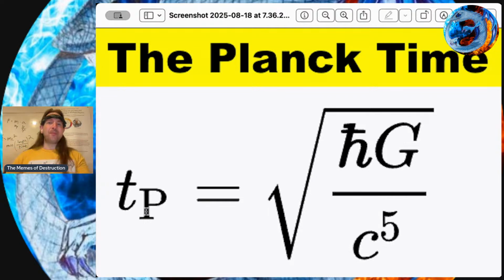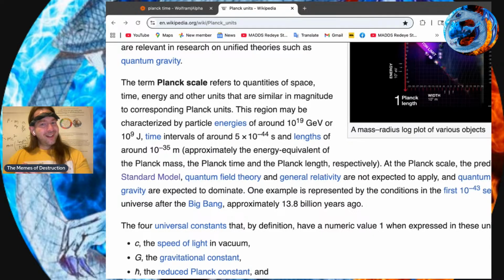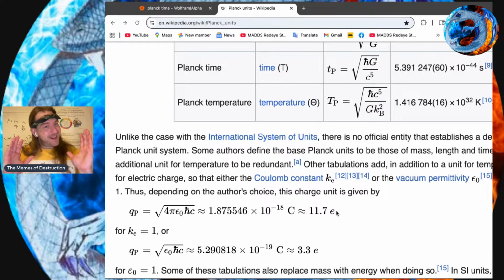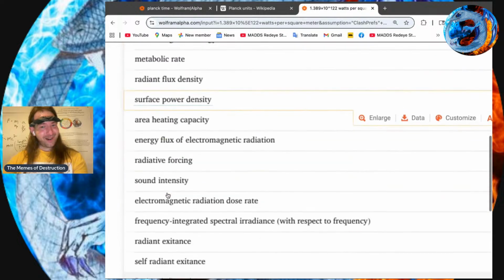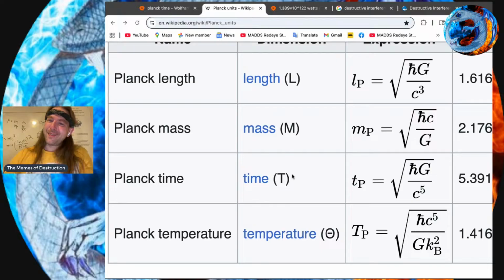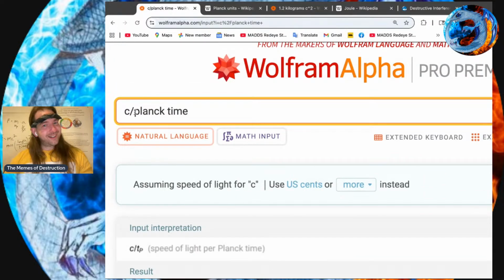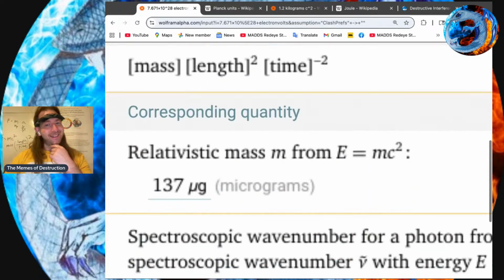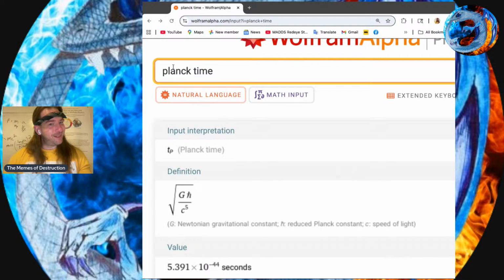The Planck Time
The minimum of time according to the Standard Model of Physics.  But what the heck does that mean and where does it come from?